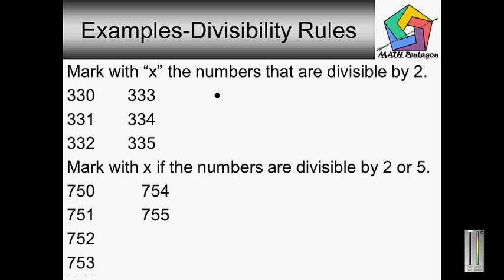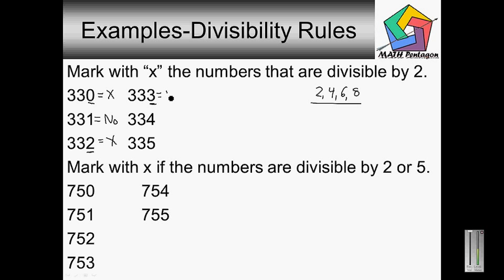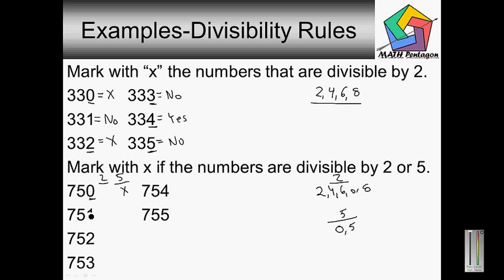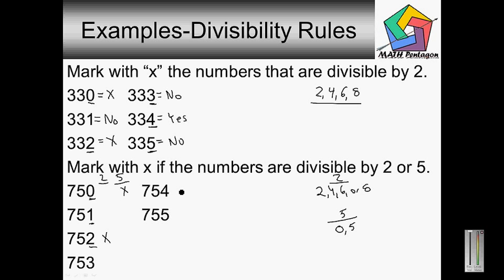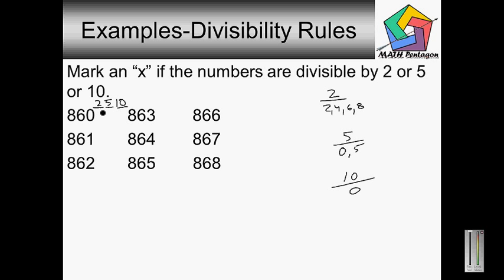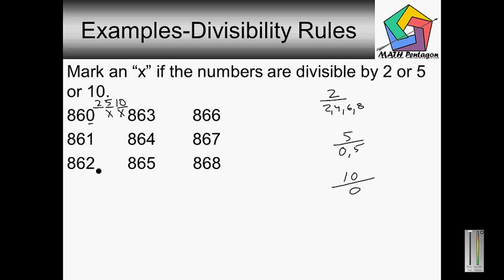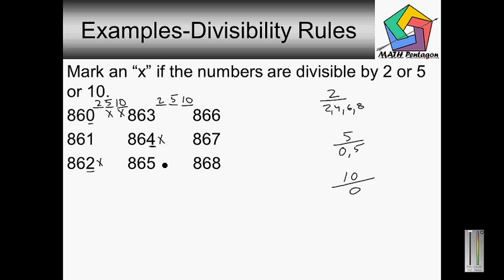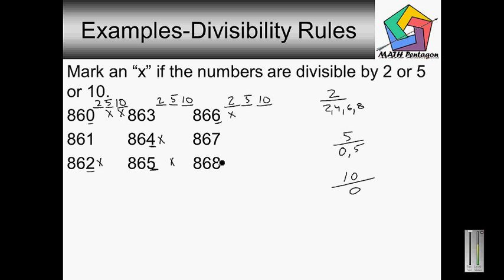4th Grade Divisibility Rules